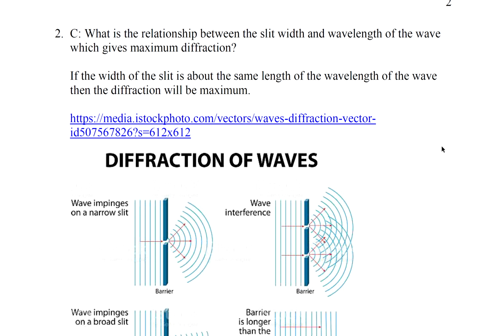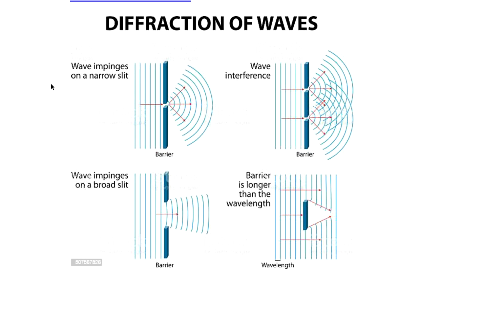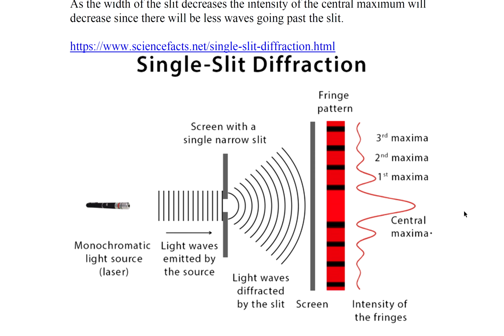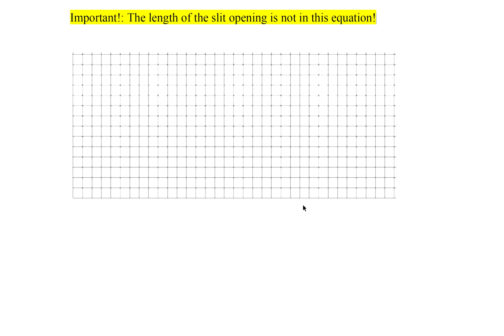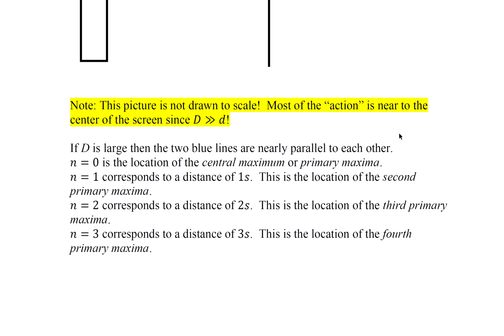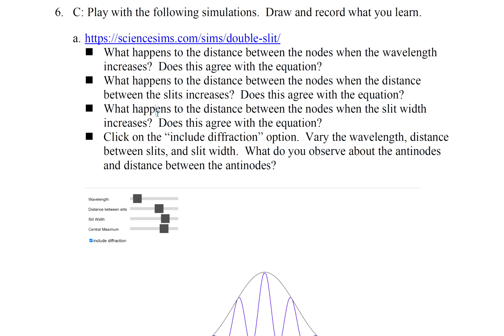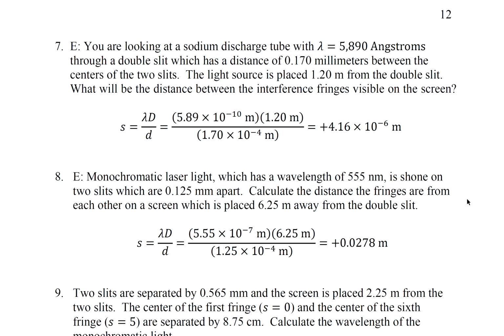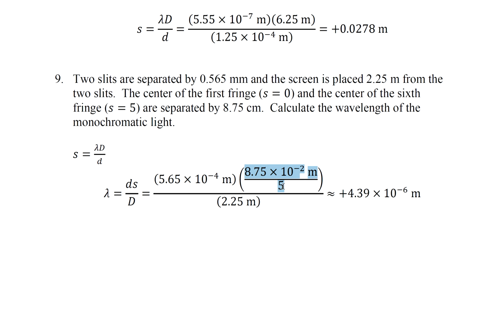AP Physics 2 Unit 14 - Diffraction and Two Slit Diffraction (with Free Worksheet)